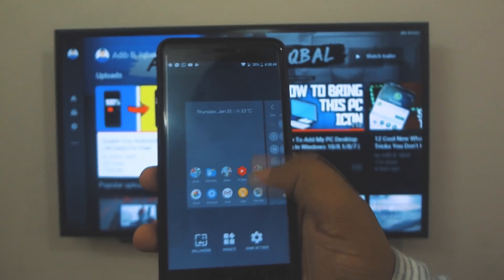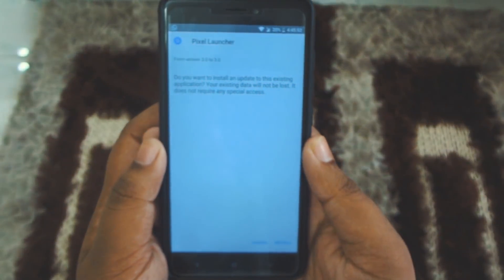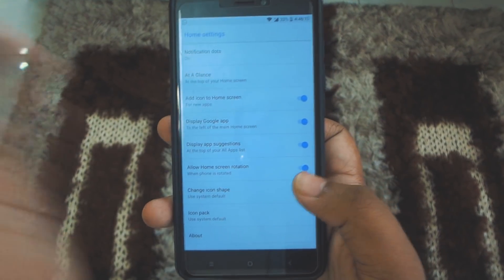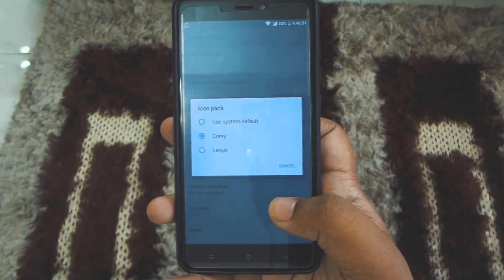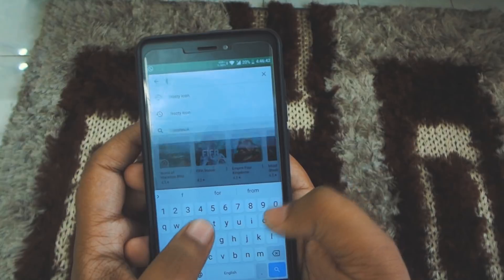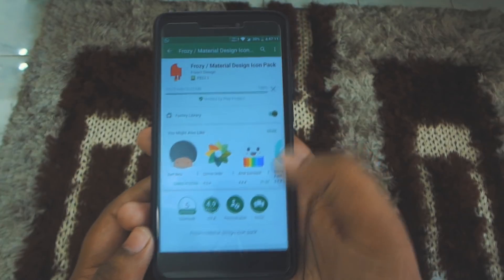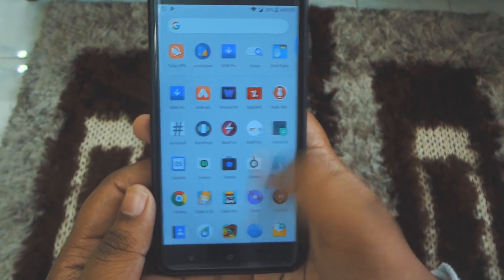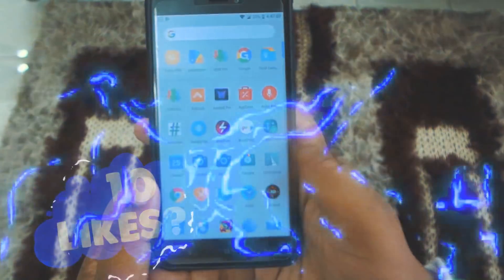Pixel 2 Launcher With Icon Packs Support | No Root | Android Lollipop And Above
🔻 Join our Messenger Group 🔻
•Techie Squad Group (For Tech Related Discussions)

🔻 Join our Messenger Room 🔻
•Techie Squad (For Tech Related Discussions)

•TS Off-Topic (For Off-Topic Chats)
•TS Customization (For Customization Related Discussions)
•TS Photography/Editing (For Photography and Editing Related Discussions)

•Techie Squad Channel (For Different Download Links)
•TS Wallpapers (For Awesome Wallpapers Daily)